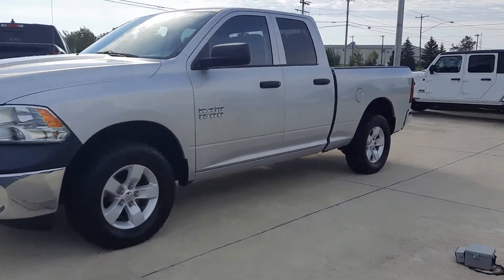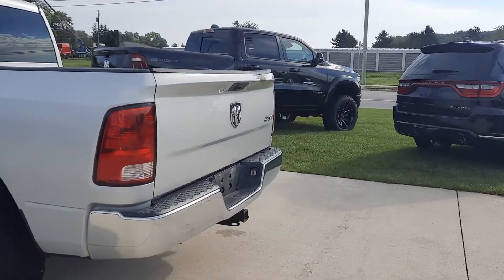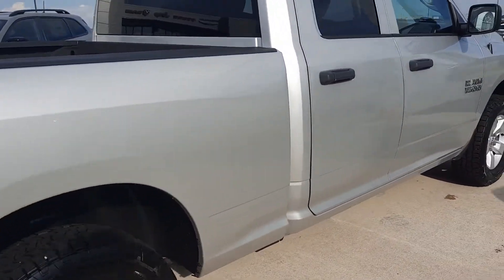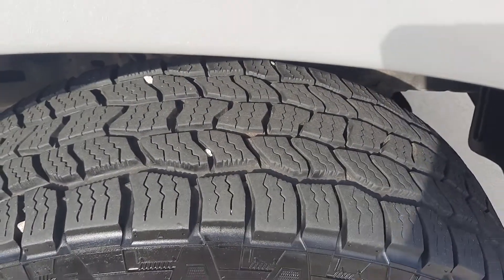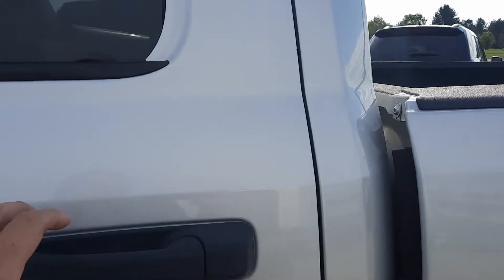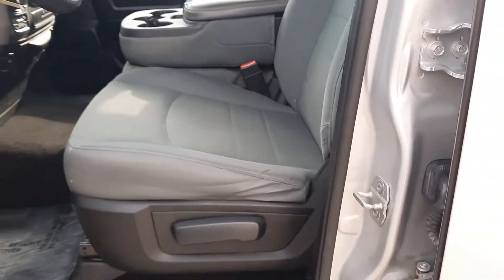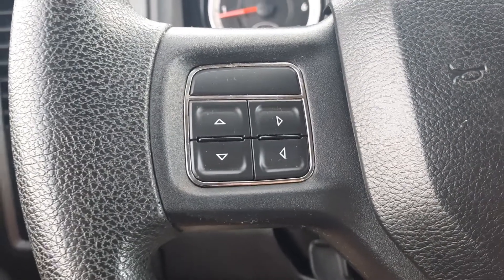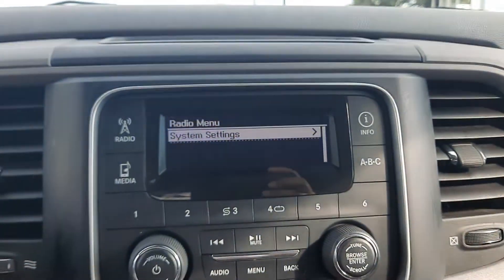Used 2014 Ram 1500 Tradesman Walk Around (PF61601C)